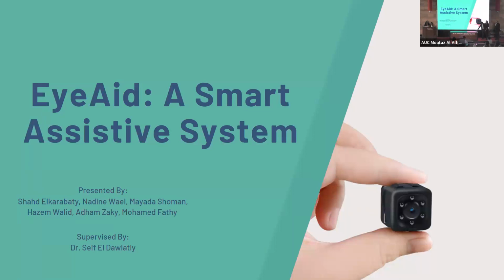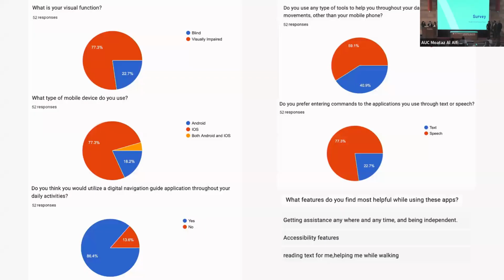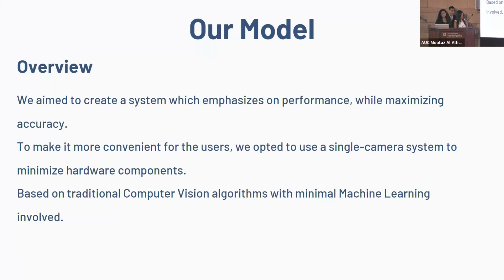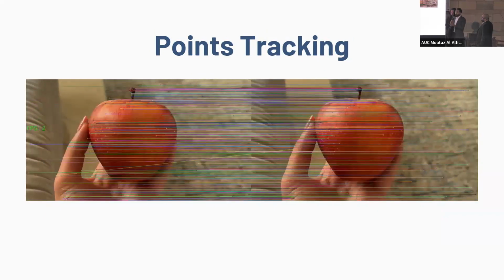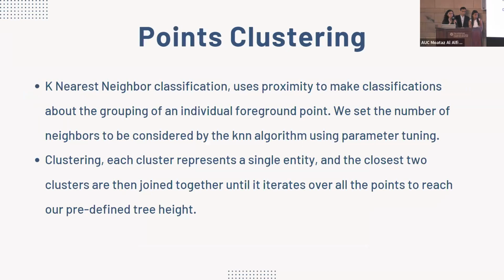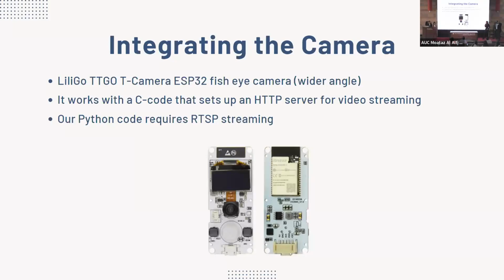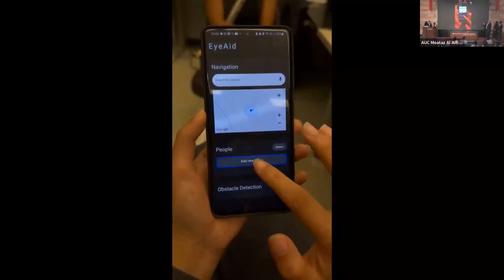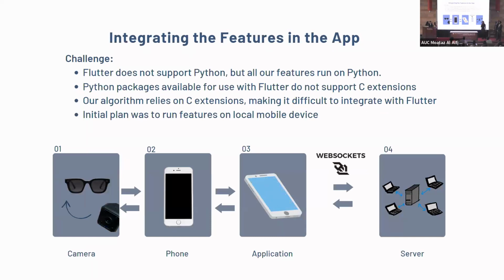AUC CSE Senior Projects Spring 2023 Group3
A Smart Assistive System for the Visually Impaired

Implemented By:
Mayada Shoman
Adham Zaky
Nadine Wael
Hazem W. Fakhry
Shahd Elkarabaty
Mohammed Fathy Mohammed

Supervised By:
Dr. Seif Eldawlatly

Spring 2023, CSCE4981/492 Senior Project II, Final Demo Presentations